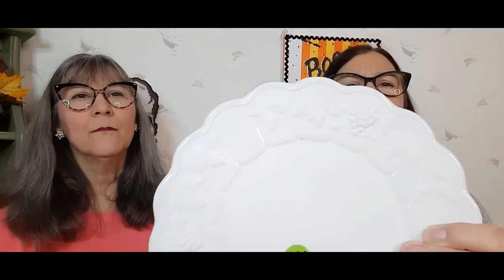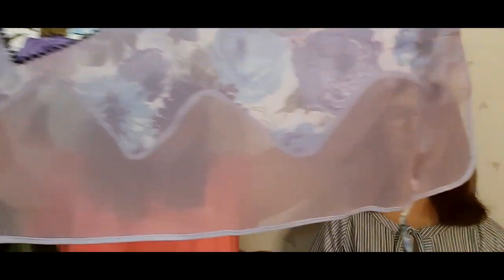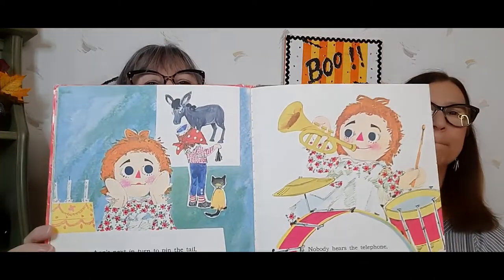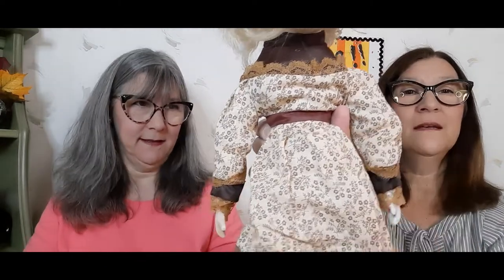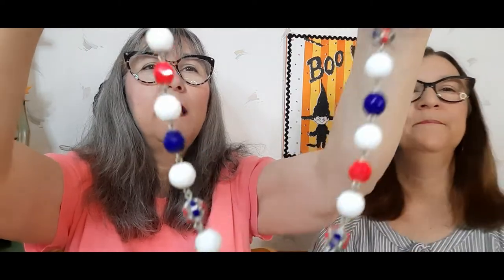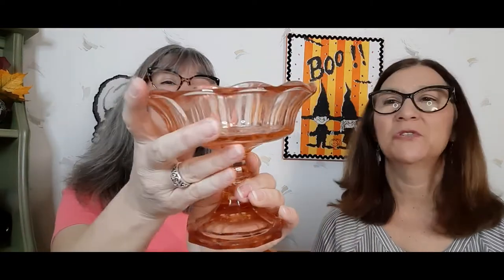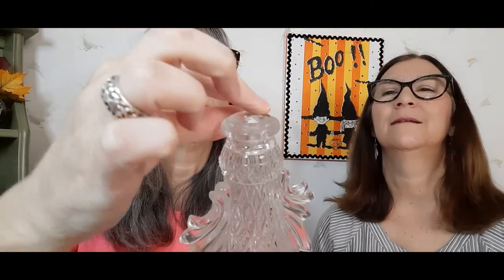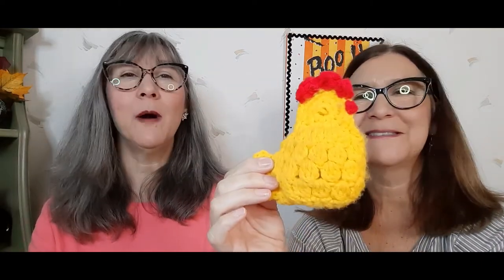Orrville Community Garage Sale Haul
Thanks for stopping by to watch!

Mary